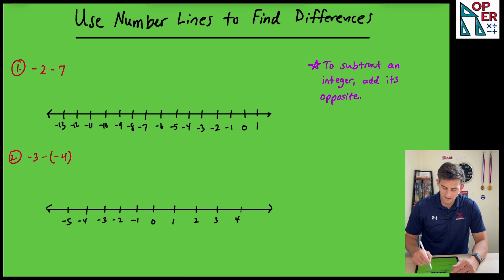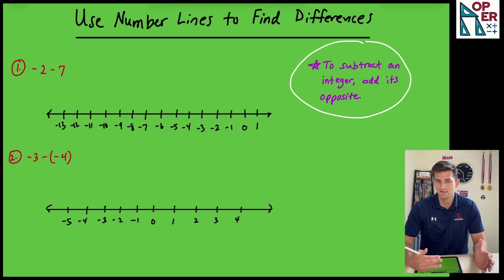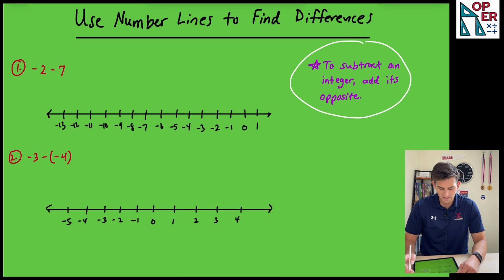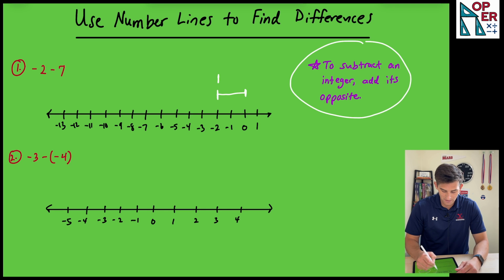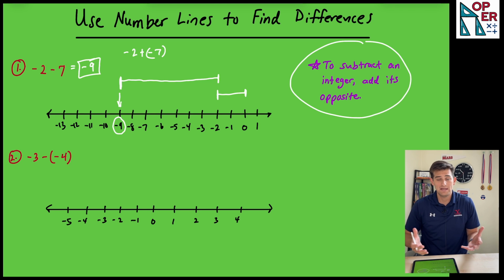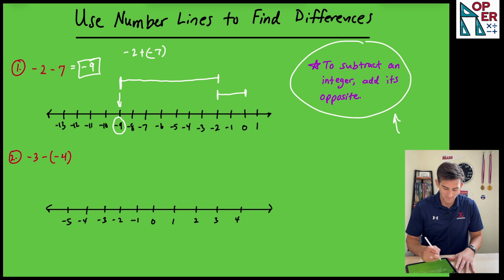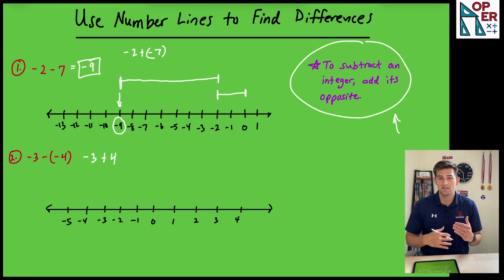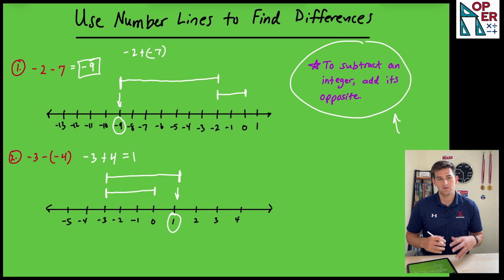Use Number Lines to Find Differences